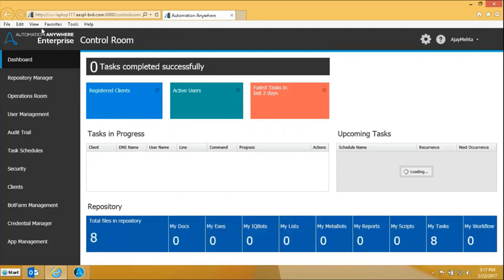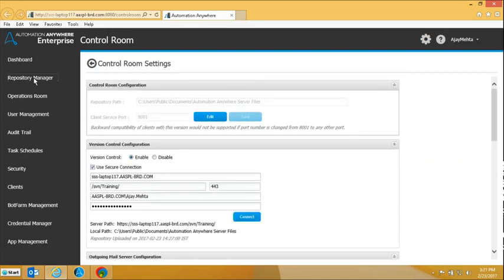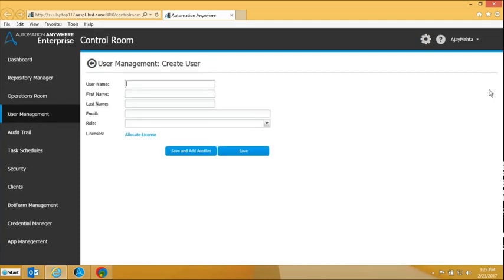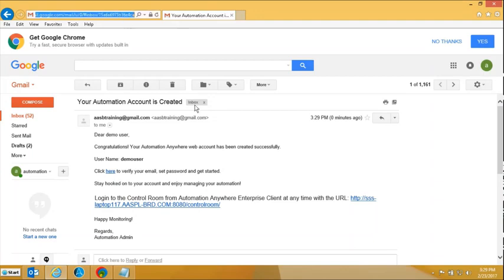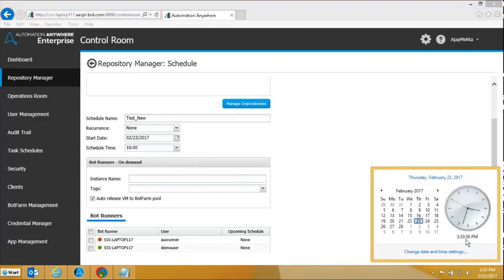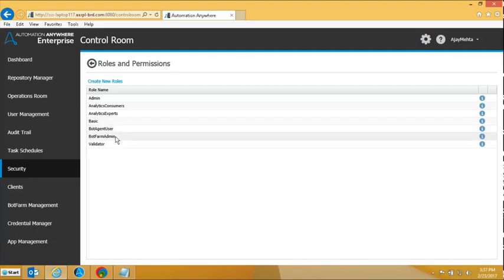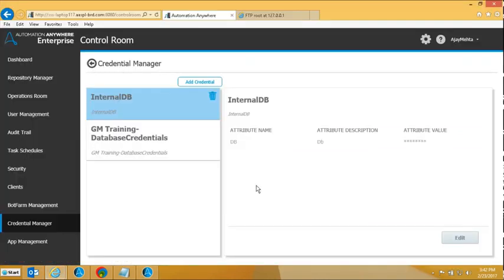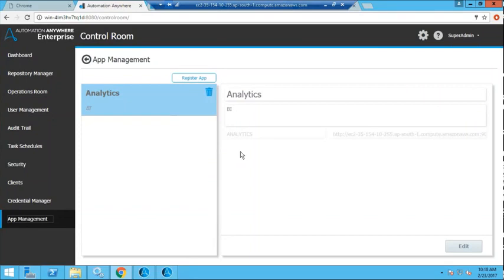Web Control Room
In this recording I will walk you through with how to work with the Web Control Room .